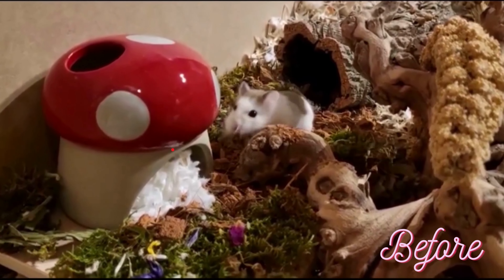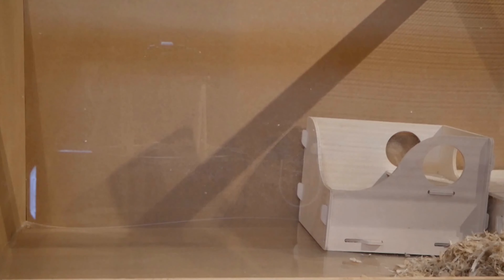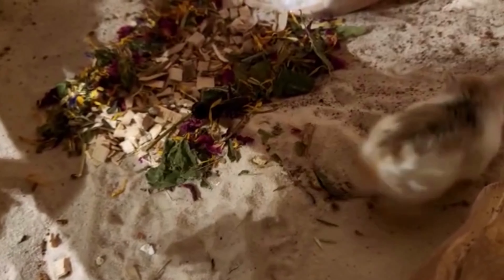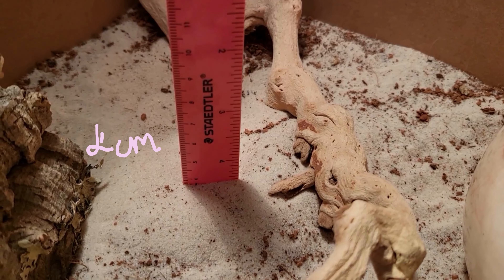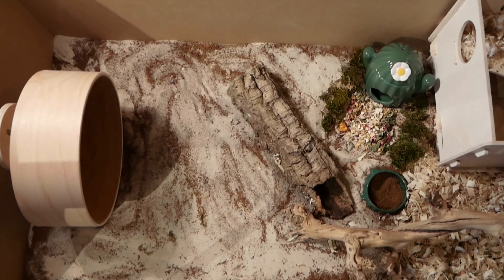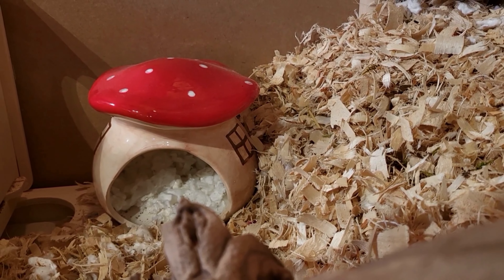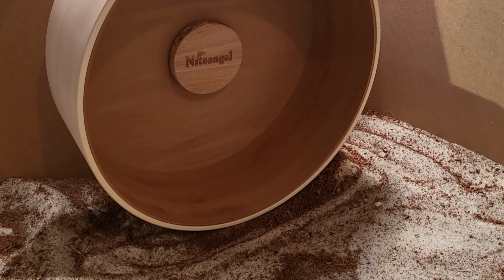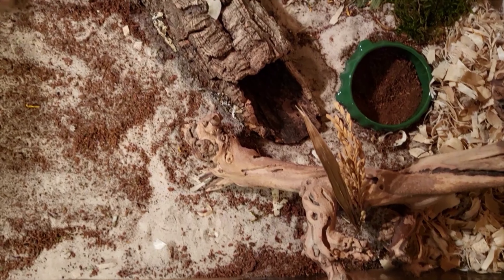Natural Desert Enclosure for my Roborovski Hamster - Enclosure Update - Half Sand, Half Bedding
Hello!
In this video I update Pearl's enclosure so that half of it is sand, and half of it is bedding. I also change the theme slightly to a desert theme. Robrovski's are also known as desert hamsters because in the wild they are found in deserts and habitats such as deserts, dunes, savanna and grasslands - places with loose soil and sand. I wanted to give Pearl as much of this environment as possible, whilst also providing her with the ability to burrow deep into bedding. I also added some extra hides and bowls.

My family and I are passionate about natural and safe hamster care so we have a shop which sells some of these items.

I'm also interested in making her enclosure even more natural so do let me know if you've had any success with this!